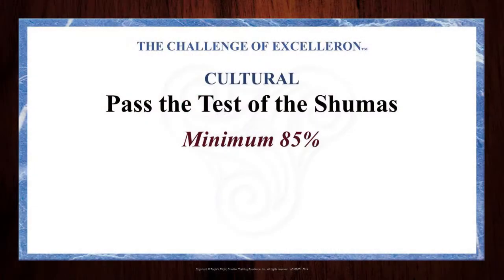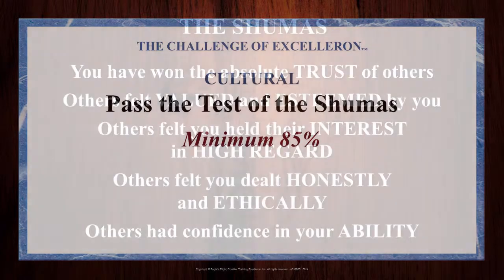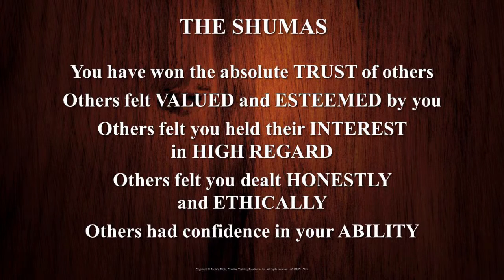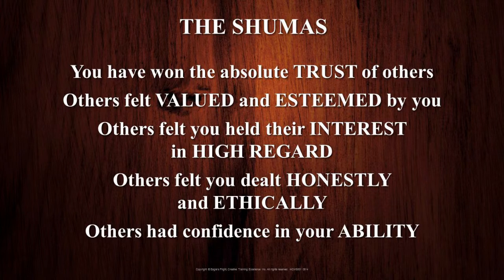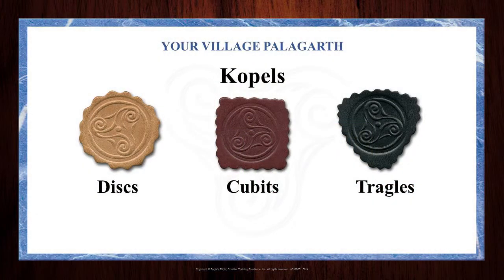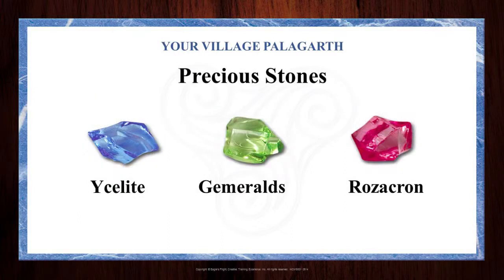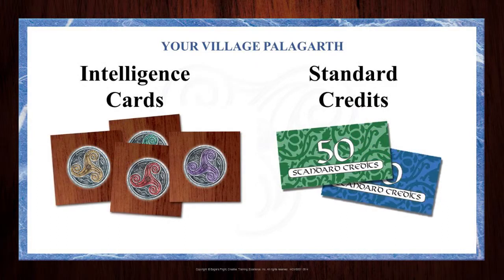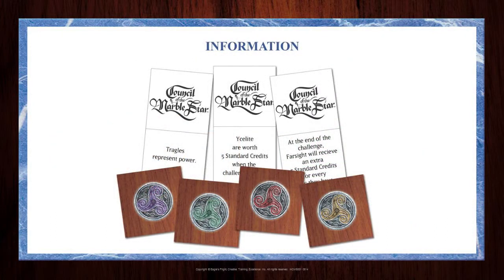Council of the Marble Star Explainer